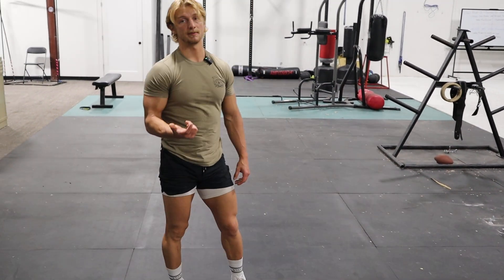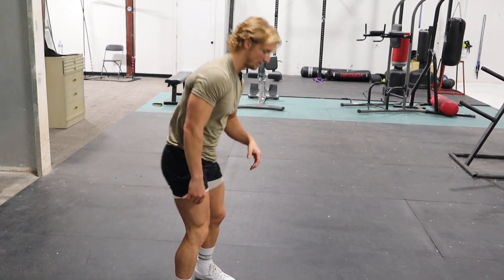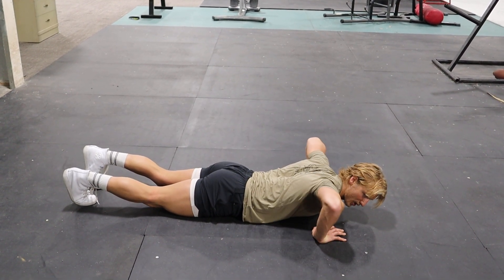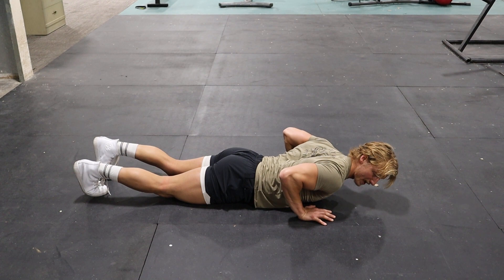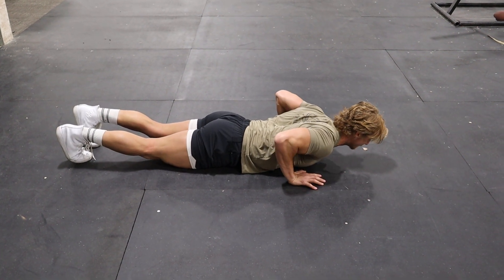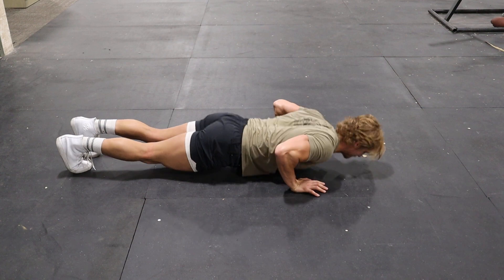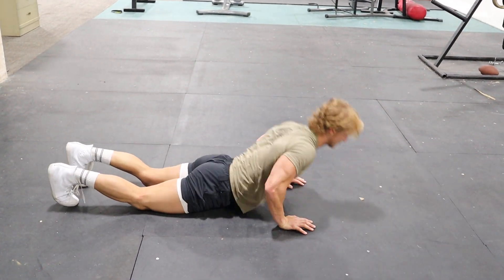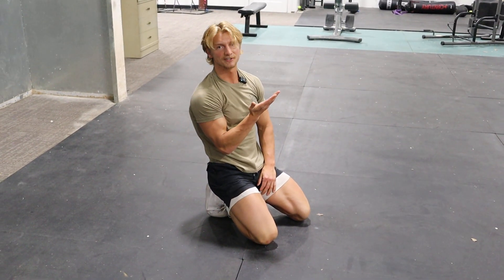Hand Raise Push up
Hand Raise Push up explanation